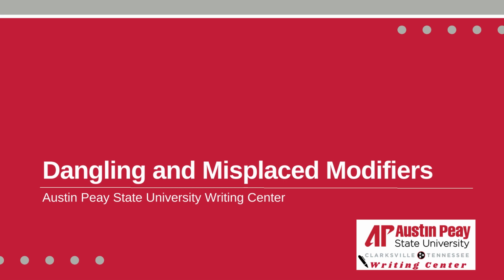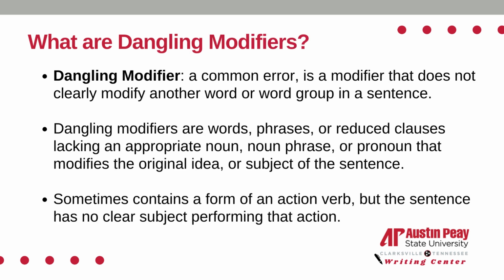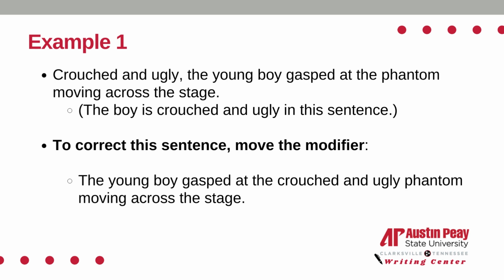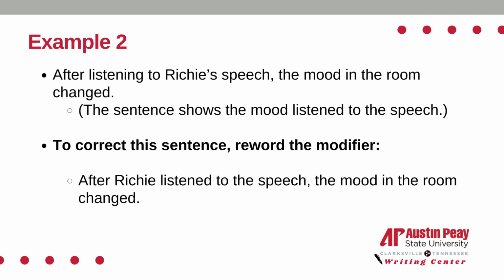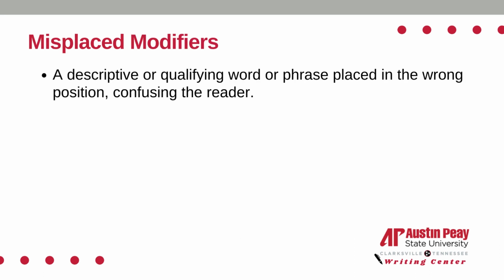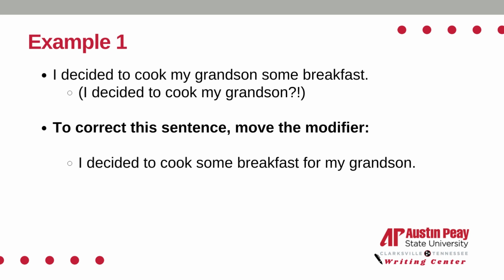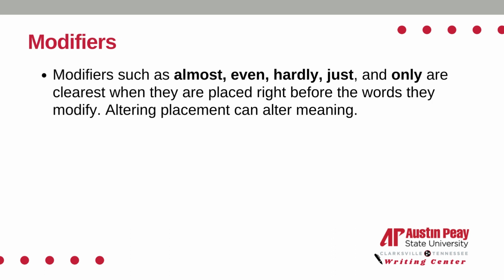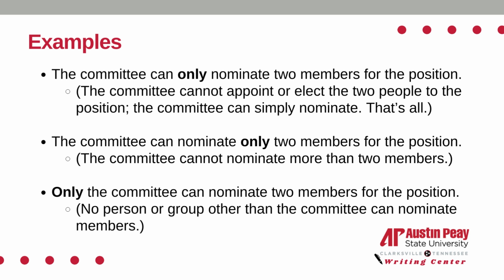Dangling and Misplaced Modifiers